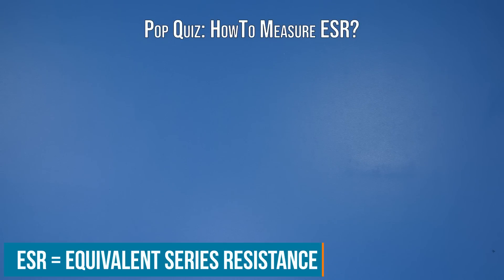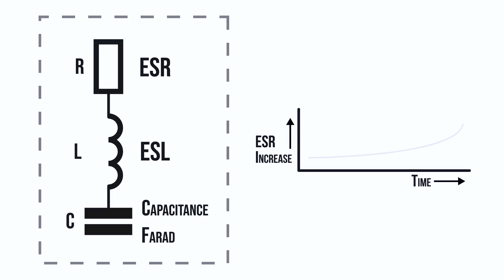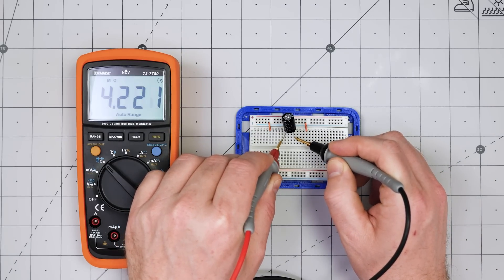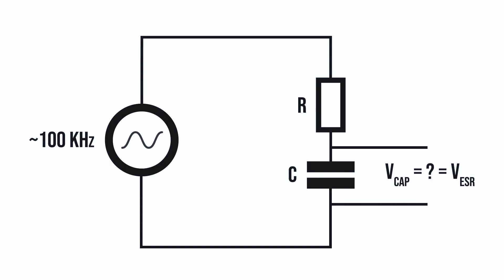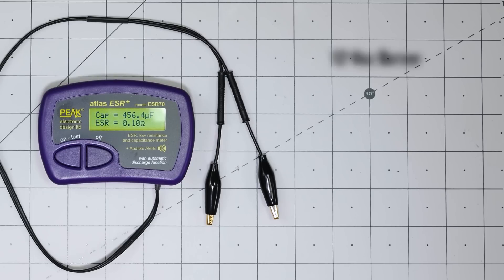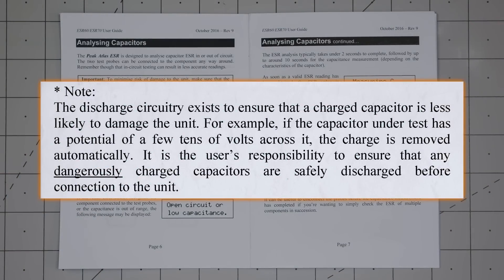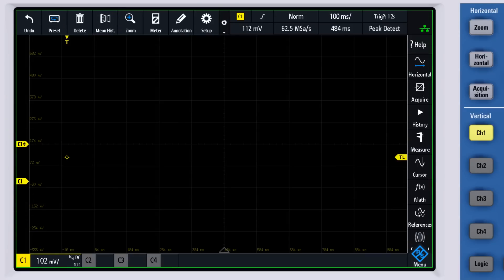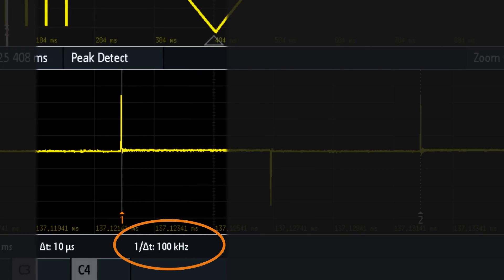Measuring Capacitance and ESR - Workbench Wednesdays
An obvious measurement for a capacitor is its capacitance. However, knowing its ESR is critical in design work and an important troubleshooting clue. Capacitors with high ESR can cause significant ripple voltage and can indicate a capacitor near the end of its useful life. The Atlas ESR70 makes quick work of measuring a capacitor's ESR